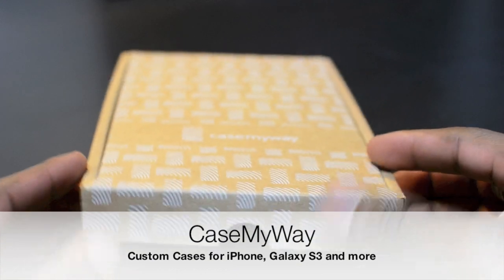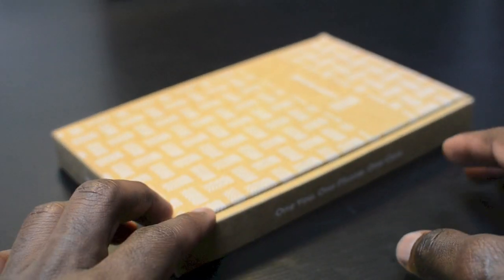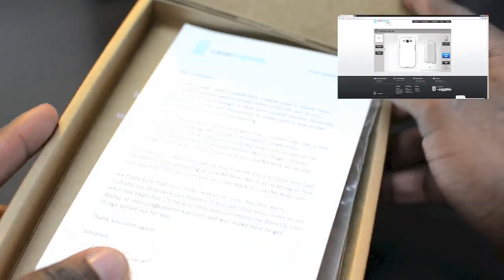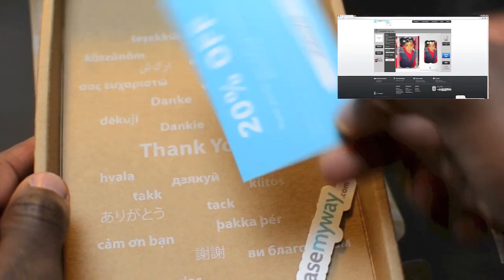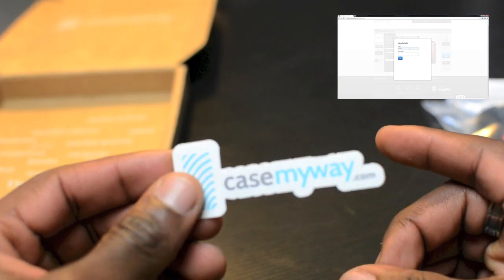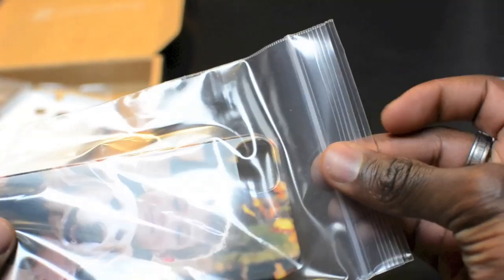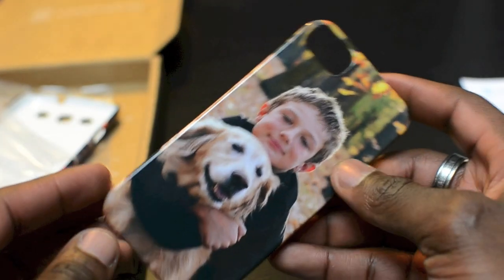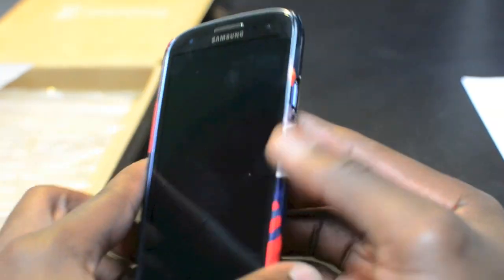GadgetsBoy - Casemyway Custom Phone Cases [Hands on]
CaseMyWay offers customized smartphone cases (iPhone 5, Note 2, S3, iPad etc.), user can upload their own image/artwork and customize a case using our 3D customizer. It's a really cool program that helps people create really awesome personalized cases.